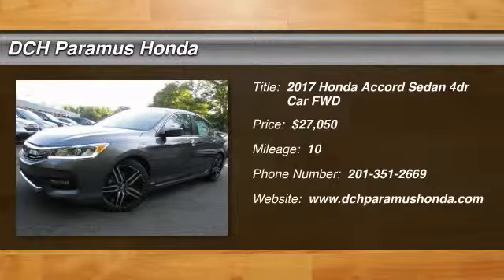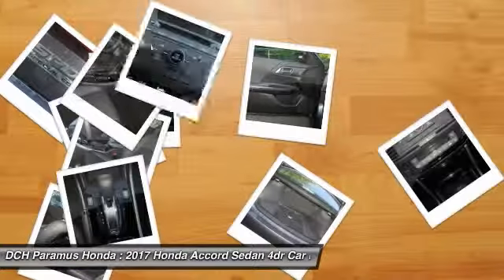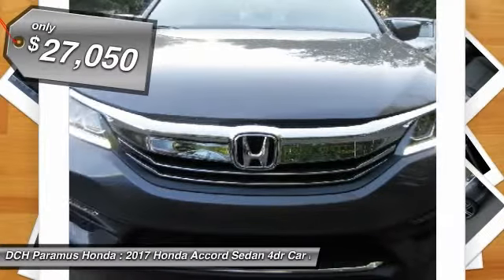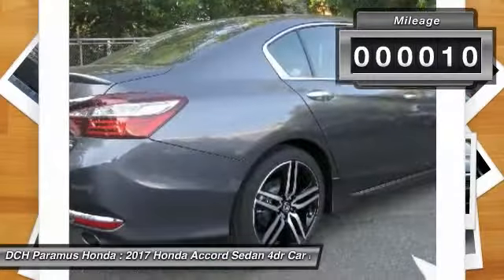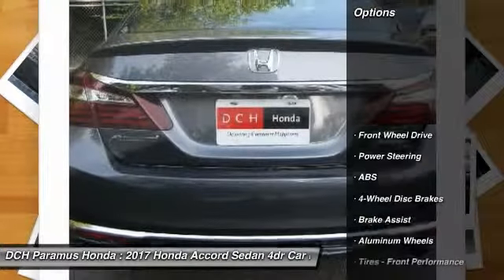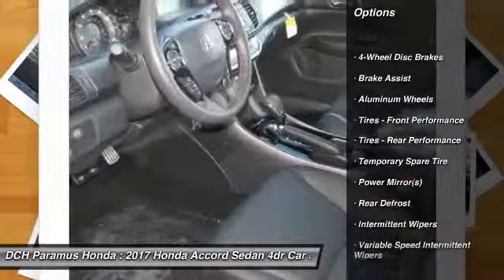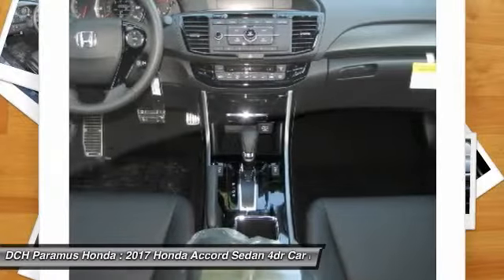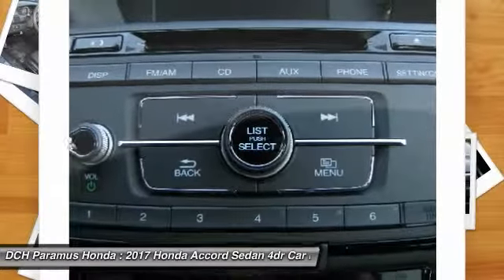2017 Honda Accord Sedan PH70162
2017 HONDA ACCORD SEDAN Paramus, NJ
Stock# PH70162

BACK-UP CAMERA, LEATHER, HEATED FRONT SEATS, BLUETOOTH, MP3 Player, KEYLESS ENTRY, 34 MPG Highway, ALLOY WHEELS!. With refined new styling in the front and the rear, you've never seen an Accord like the 2017 edition. Elegant taillights make a bold statement while available LED fog lights help in low-visibility situations. The Accord's interior is luxuriously appointed with updated accents and innovative technology. Dual-zone automatic climate control comes standard while the available leather-trimmed seats offer a sophisticated look and luxurious feel along with the comfort of a 10-way power driver's seat. The standard 8-inch high-resolution screen in the dashboard displays information relating to music and phone calls (Bluetooth and SMS text message compatibility comes standard). Opt for the upgraded system with a 7-inch touchscreen display audio with HondaLink where you can touch, pinch and swipe like a smartphone to access the available features. Power comes in the form of 2.4L engine with 185hp (189hp in the Sport trim) which is mated to either a 6-speed manual transmission or an available continuously variable transmission. There is also an available 3.5L V6 which outputs 278hp and is mated to a 6-speed automatic transmission with Sport Mode. Push the ECON button to adjust fuel-consuming systems for more efficiency. Power up with either an available push button start or remotely with your keyfob. Other available comfort features include heated front and rear seats, a one-touch power moonroof, and HomeLink Remote System. The multi-angle rearview camera allows you to get visibility with three different angles. Other optional safety features include Honda Sensing which comes with a Road Departure Mitigation System, a Forward Collision Warning, and a Collision Mitigation Braking System.